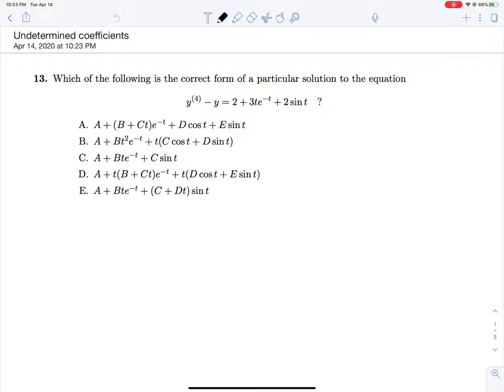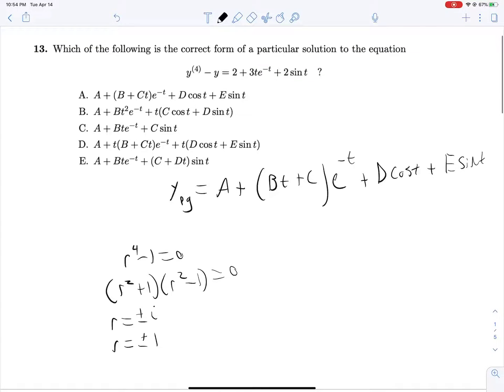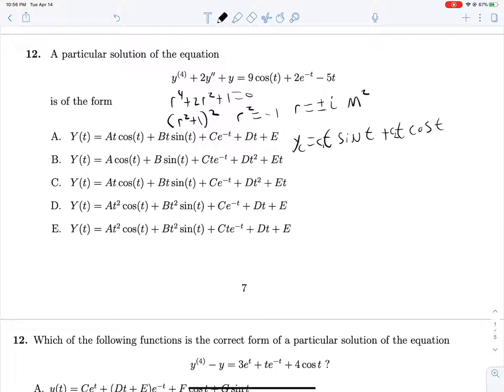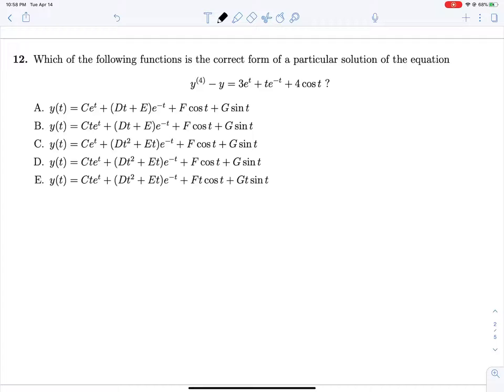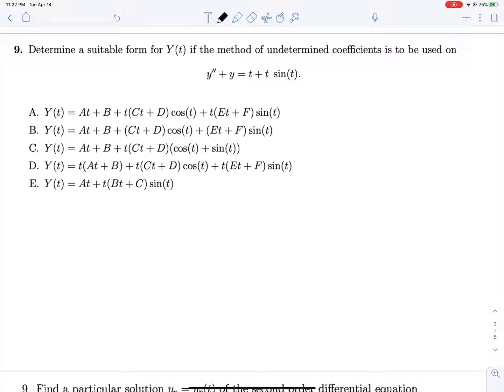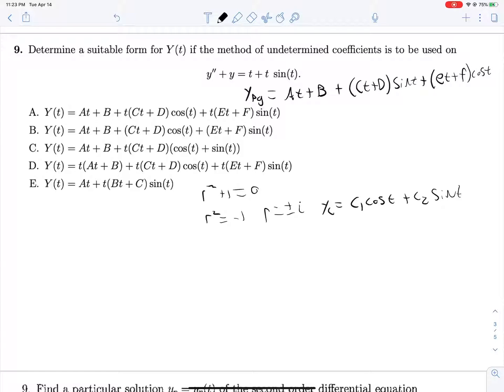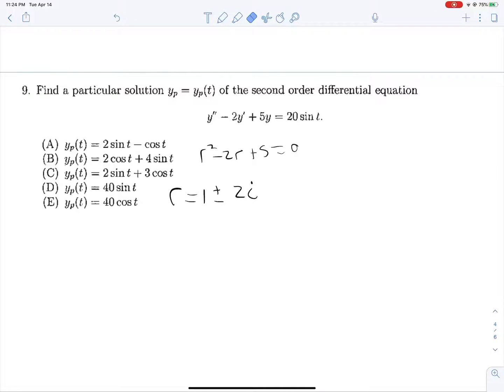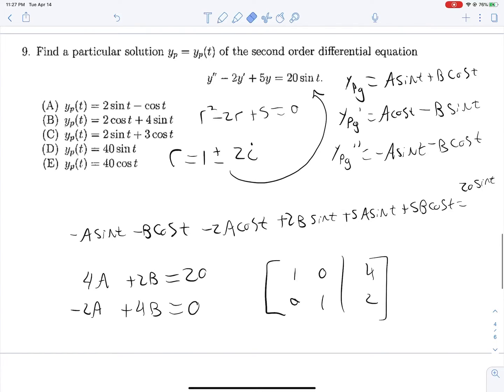Undetermined coefficients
Explanations for all of the undetermined coefficients questions from the past 3 years of MA 266 final exams.